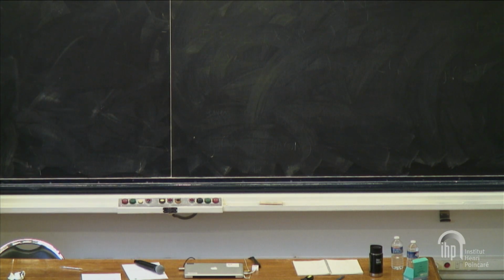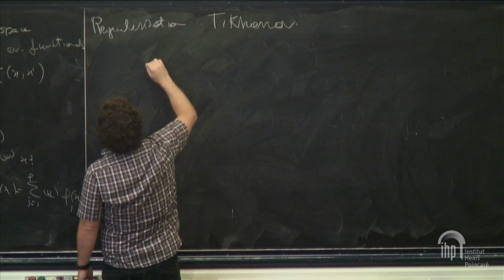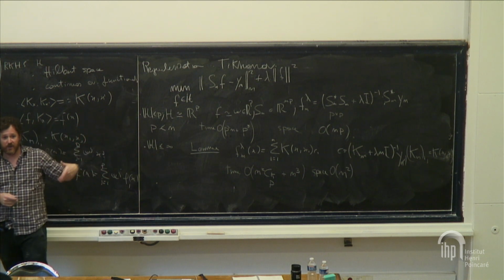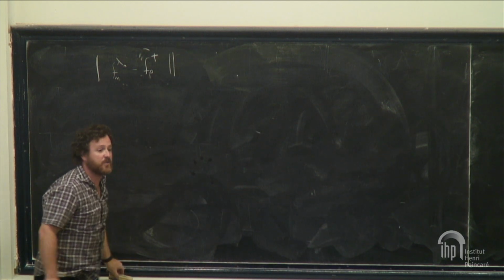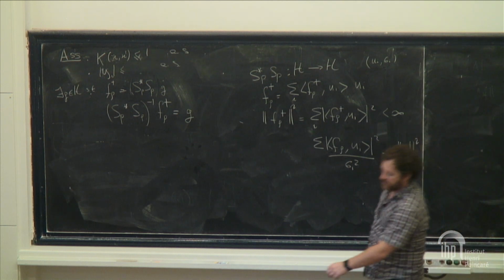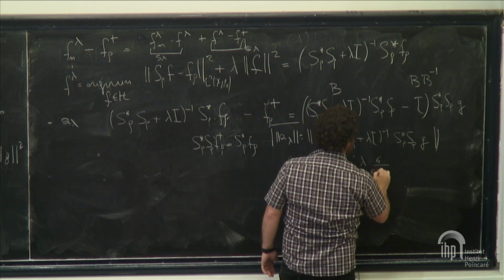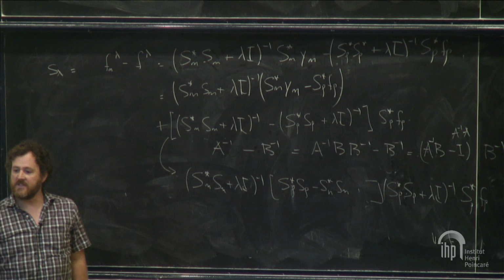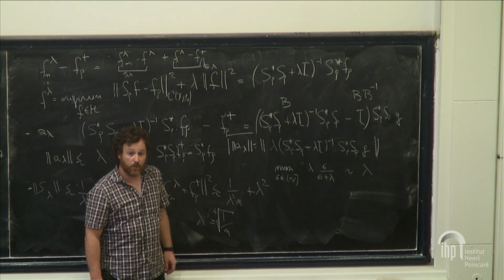Structured Regularization Summer School - L. Rosasco - 2/4 - 21/06/2017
Lorenzo Rosasco (Genova and MIT): Regularization Methods for Large Scale Machine Learning

Abstract: Regularization techniques originally developed to solve linear inverse problems can be extended to derive nonparametric machine learning methods. These methods perform well in practice and can be shown to have optimal statistical guarantees, however, computational requirements can prevent application to large scale scenarios. In this talk, we will describe recent attempts to tackle this challenge. Our presentation will be divided in two parts. In the first part, we will discuss so called iterative regularization, aka early stopping regularization. In particular, we will discuss accelerated and stochastic variants of this method and show how they allow to control at the same time the statistical and time complexities of the obtained solutions. In the second part, we will discuss novel regularization schemes obtained combining regularization with stochastic projections. These latter methods allow to control not only the statistical and time complexities of the obtained solutions but also the memory requirements.